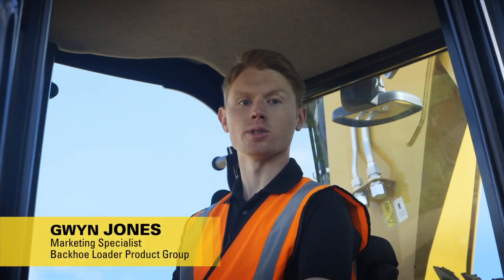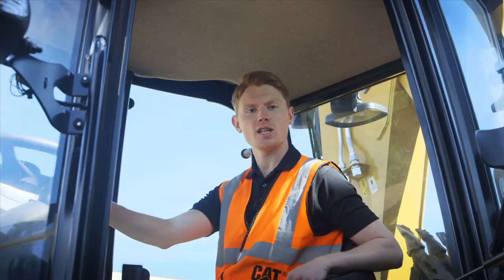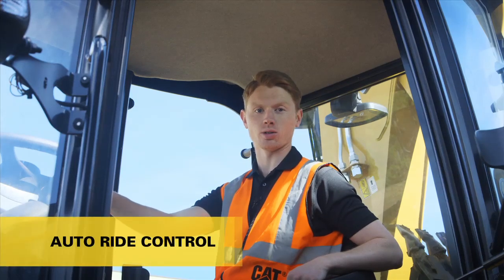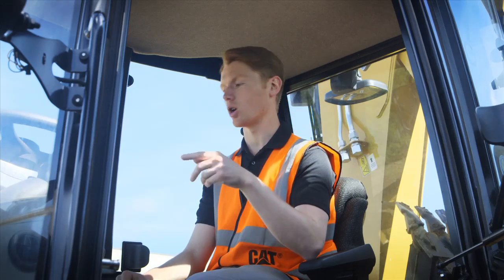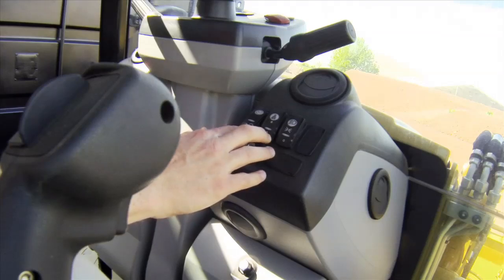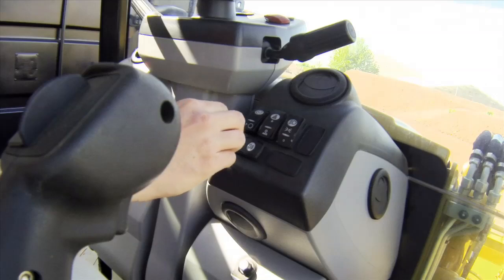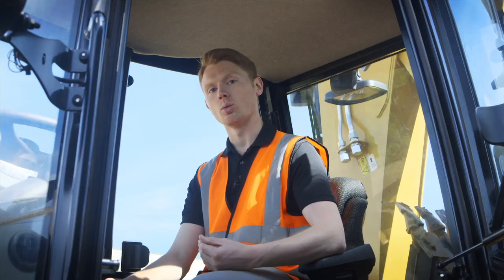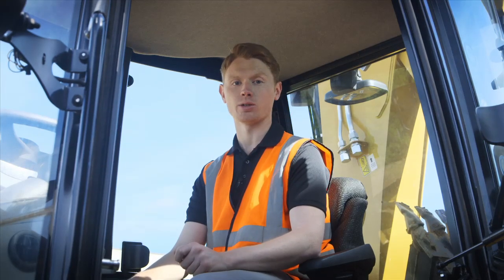Auto Ride Control Feature: Cat® Backhoe Loader Operator Tip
| In this series of videos we share some helpful tips to help you get the most out of your Cat Backhoe Loader.  In this video, we look at the Auto Ride Control feature.